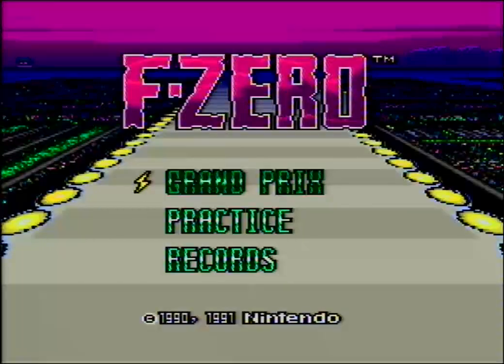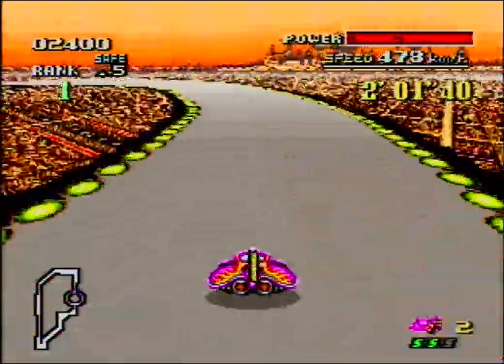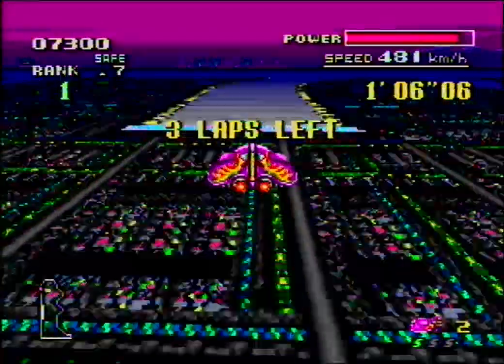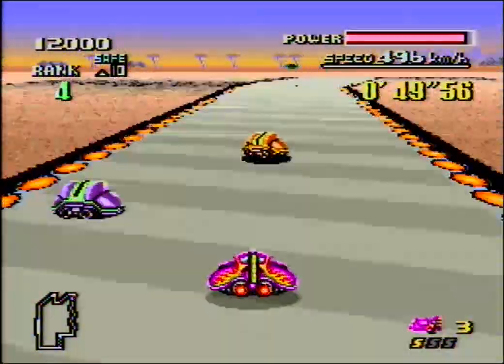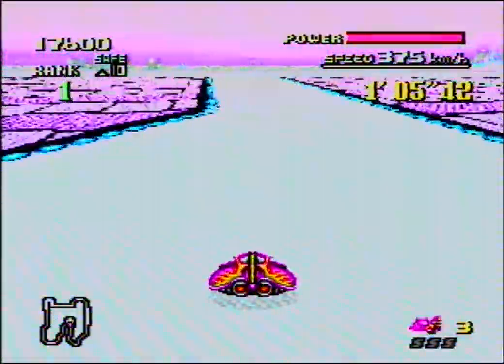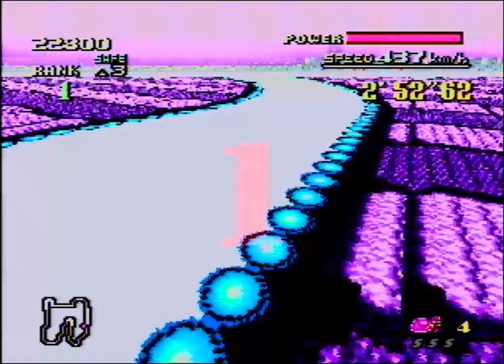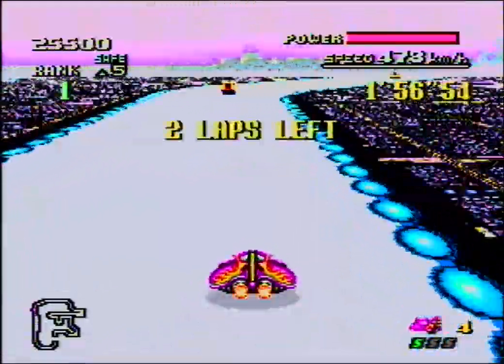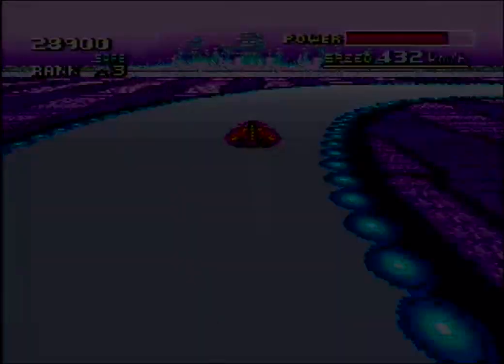F-Zero - Part 2: Knight Jumps Queen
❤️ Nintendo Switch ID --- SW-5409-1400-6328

🕹️ PlayStation ID CrimzonAE

Contains Explicit Language! If you know what I mean?

The game was played on my PAL Super Nintendo and recorded with a Dazzle Capture Card.
Audio recorded, mixed and mastered with Cubase 5.
Video recorded with VirtualDub.
Video edited with Adobe Premiere Pro CS6.